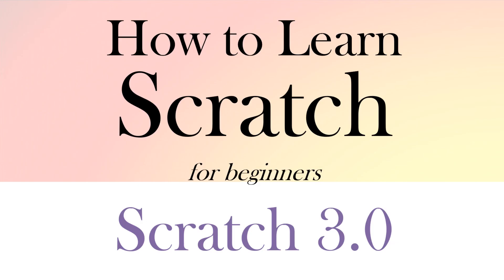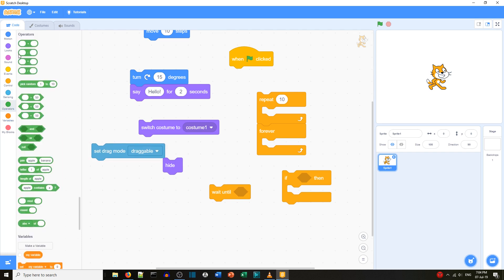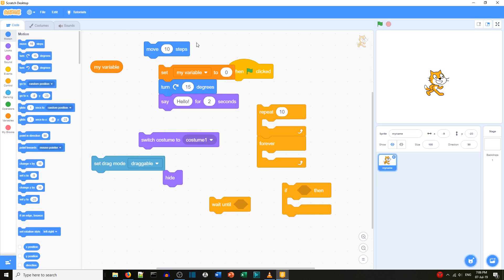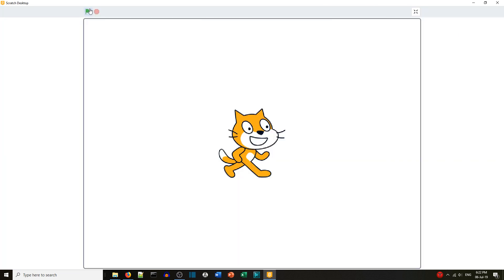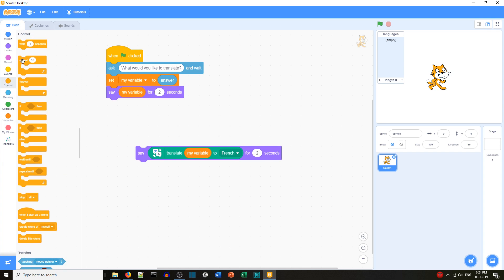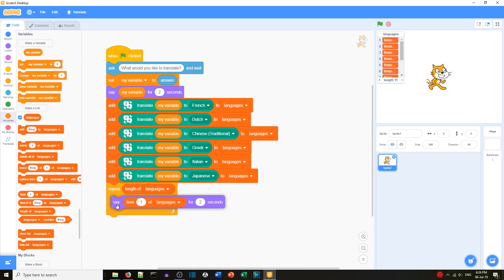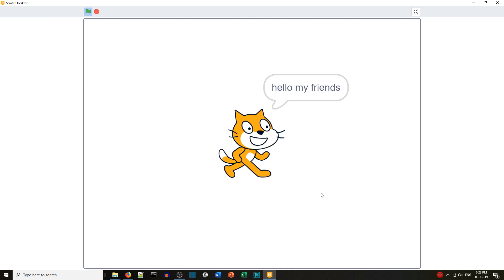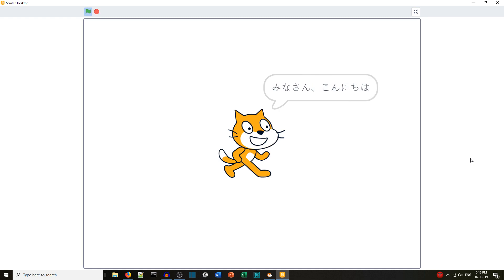How to Learn Scratch Programming | Scratch 3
How to use Scratch Desktop. Compare the new version Scratch 3.0 with the popular Scratch 2. Learn Scratch in Simple English: An easy to understand tutorial for beginners on how to learn Scratch.

If you want to learn how to use Scratch, this tutorial for beginners is for you. Hi, my name is Dr Codie and I am going to show you exactly what the title says, “how to learn Scratch”. Codie means ‘helpful person’ and we want to help you not just learn how to program but to enjoy learning how to program.

In my experience, success with coding comes down to getting the fundamentals right. You can then move onto advanced programming concepts and skills. That is exactly how this tutorial is structured. First, you will learn how to do simple tasks by understanding the concept behind the code. At first, coding seems difficult but after some practice, it will seem so much easier. That is because you understand what you are doing.
Not only can you now understand how to do simple coding tasks, but you will be confident enough to be able to help others.  We will show you the simple methods of putting lines or blocks of code together using this knowledge. Practice is essential for your skills to grow but again do not fear we will help you practice as well. When you go online for help you need to understand others, therefore we will show you then meaning of the common terms. We will give you useful hints, such as how to transfer your Scratch skills to a language like Python.
Videos will be the whole package. Learn to understand the logic and design aspects needed to become a good programmer, let us help you practice to keep improving and don’t forget the bonus of seeing first-hand how to build the code and possible stumbling blocks when we explain the answers to the tasks set within the tutorial. You do not need to watch the whole video but if you do you will improve as a coder!